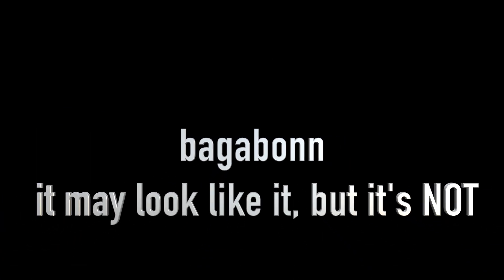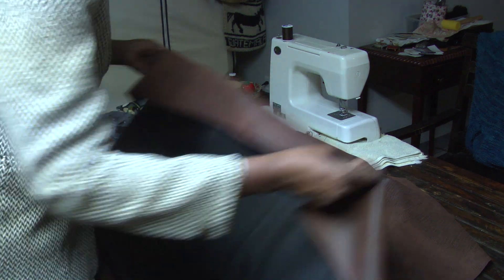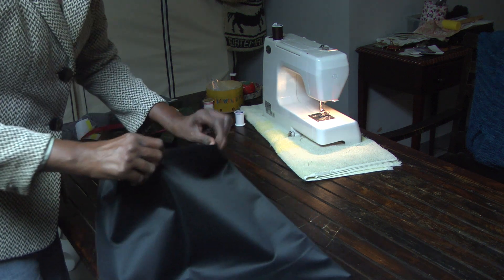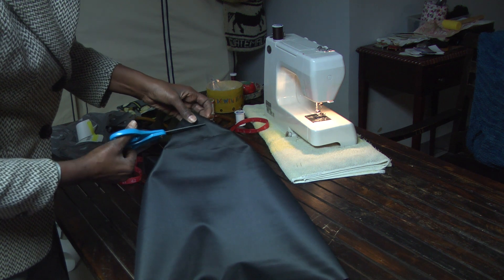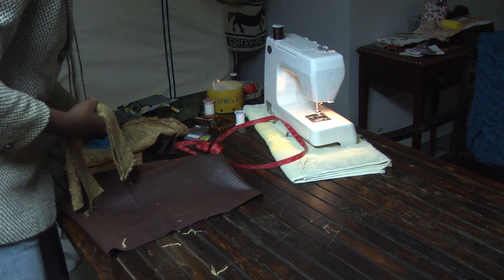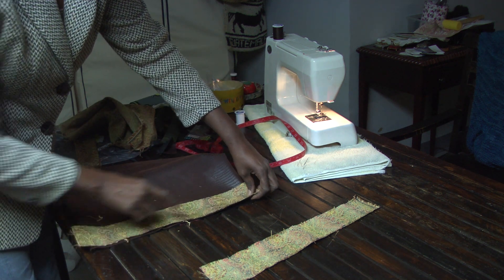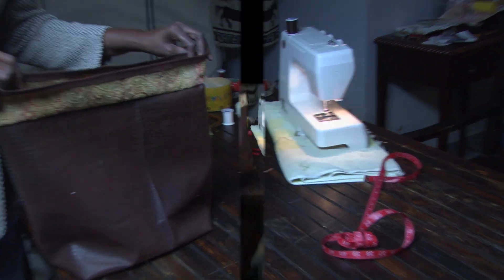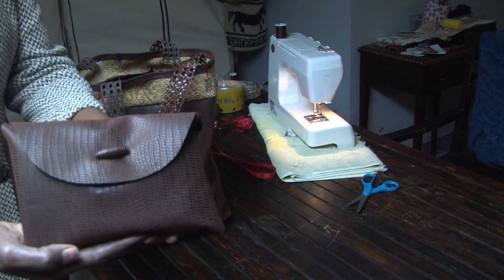DIY: how to make a simple tote bag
This is really a simple tote bag pattern.  The most important decision to take this tote from simple to sensational, is the fabric you choose to make it out of.  I chose a pleather today, but maybe a luscious cotton or denim tomorrow.